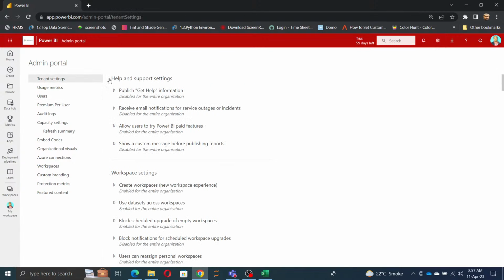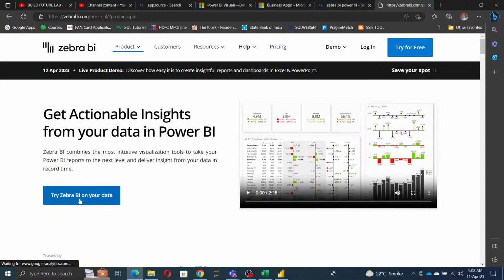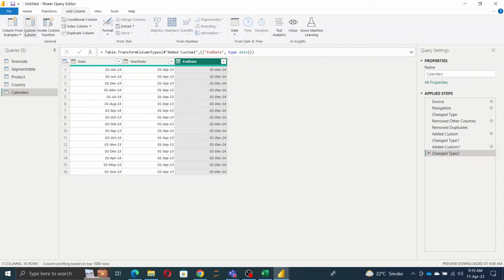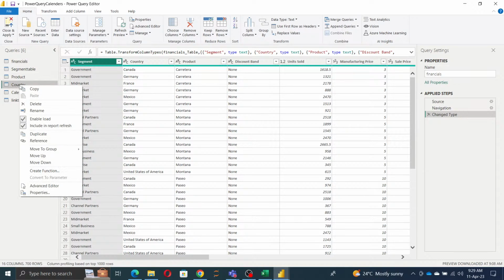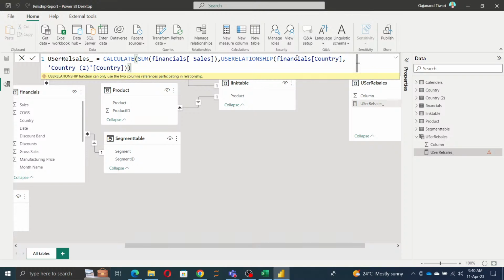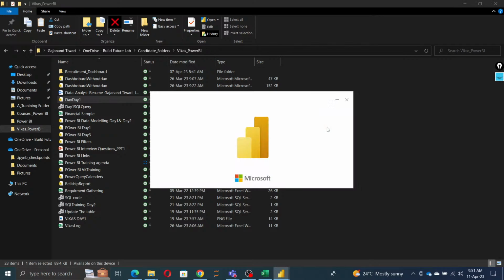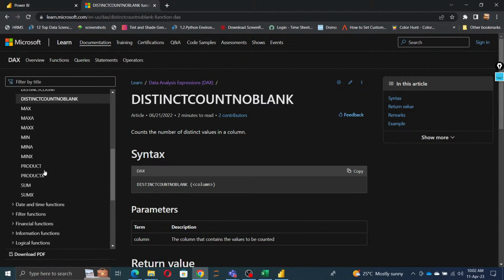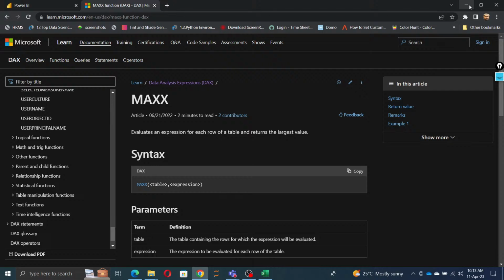Power BI Training VK Batch Day06